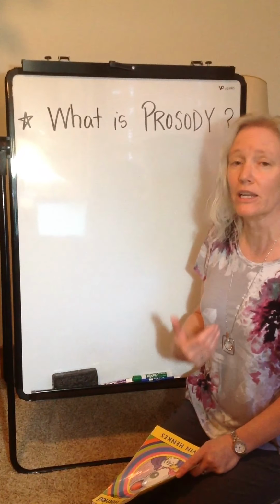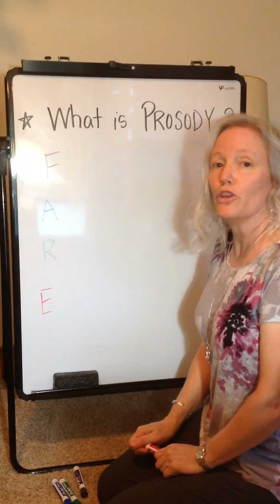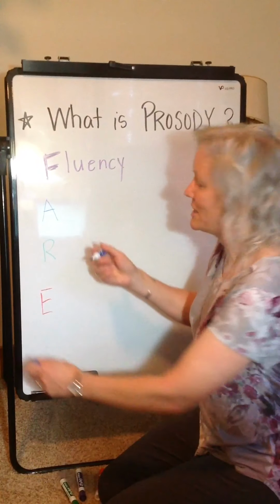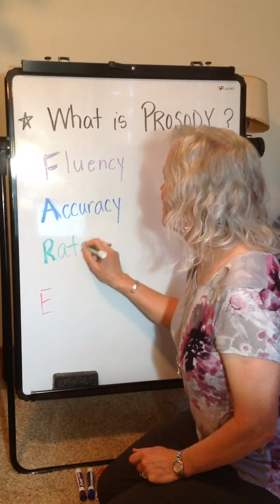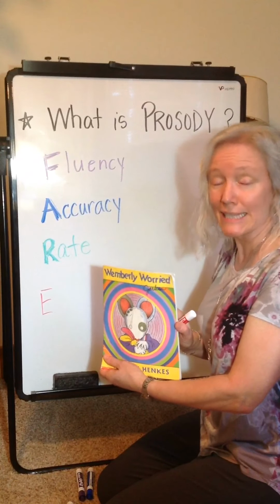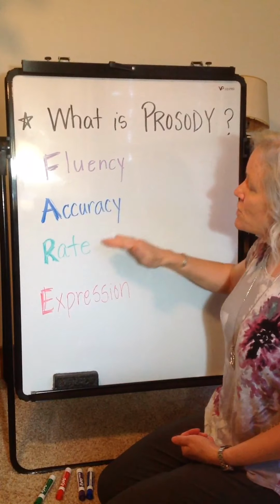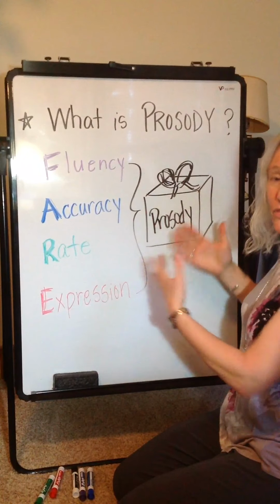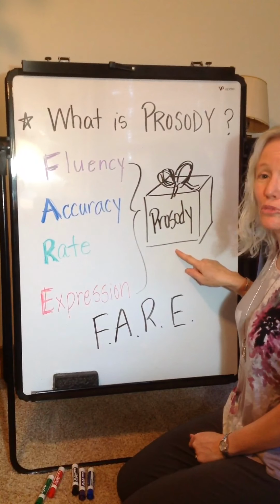What is Prosody?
I go through prosody and its components so students can increase their comprehension through practice.